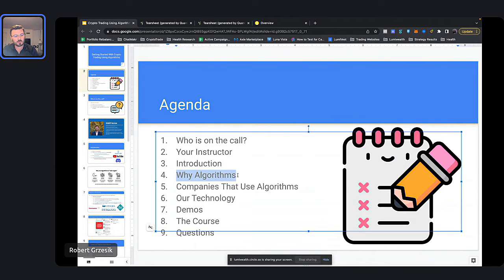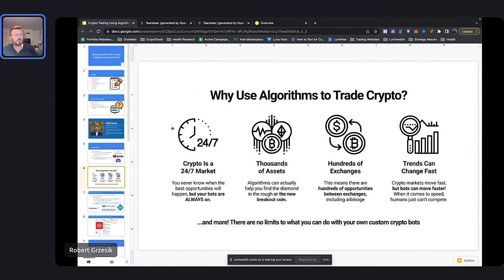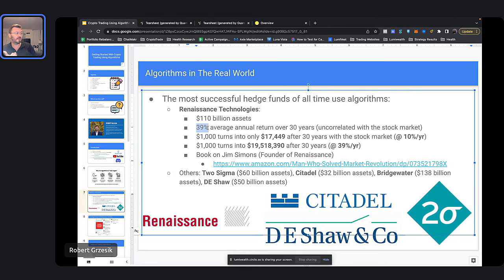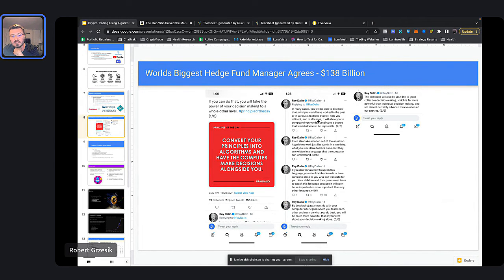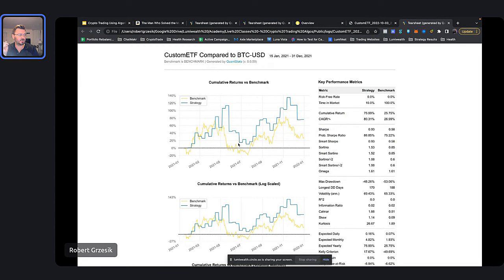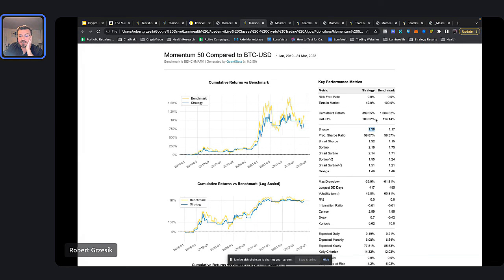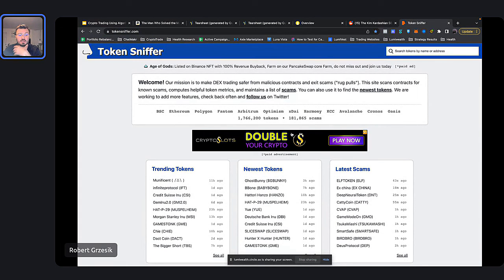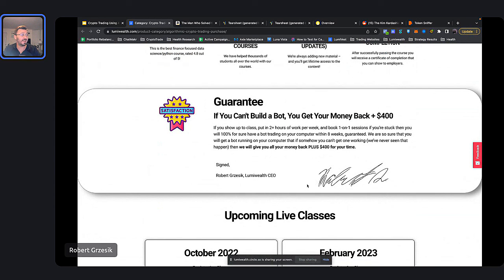Free Class Getting Started with Crypto Trading Using Algorithms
Learn about how you can use algorithms to trade crypto and make some great returns! In this video, you will see Robert (CEO of Lumiwealth) show you some great crypto trading bots (even ones that do well in bear markets)!

If you're interested in the full Crypto Trading Using Algorithms course, please